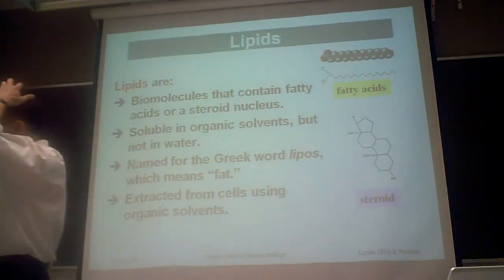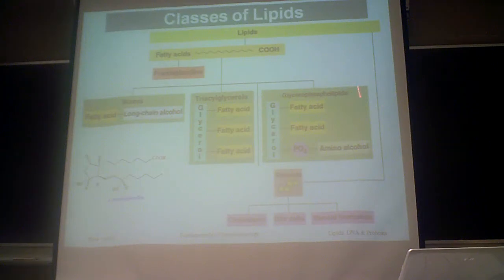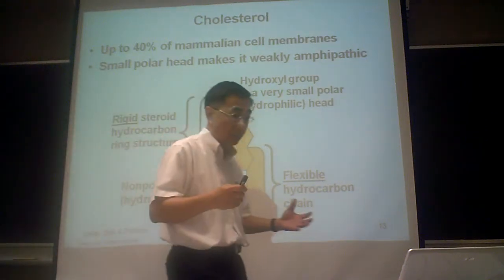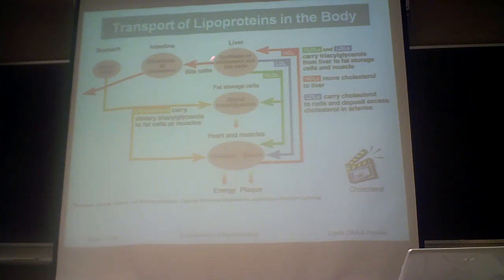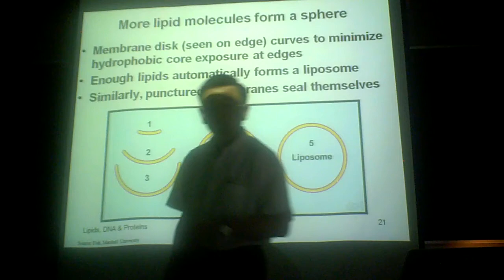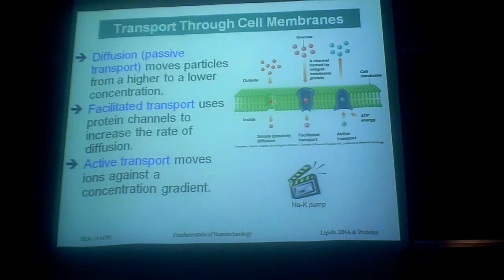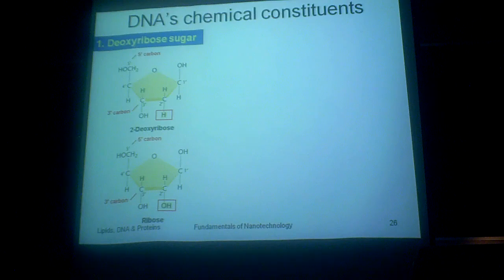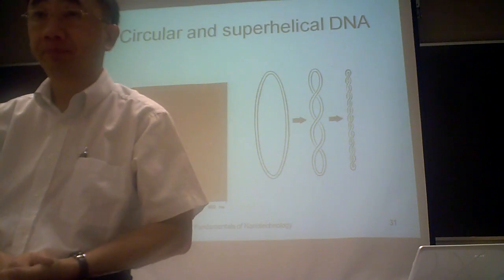Lecture on Lipids and Proteins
A lecture given on Lipids and Proteins at the University of Waterloo.